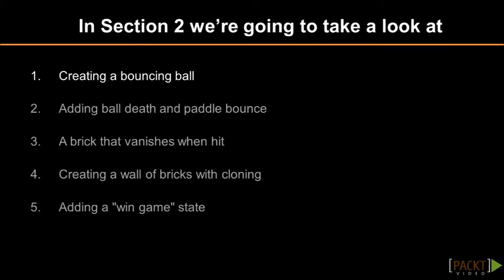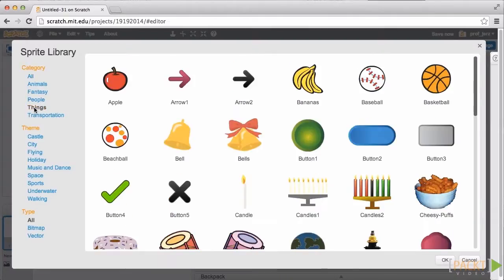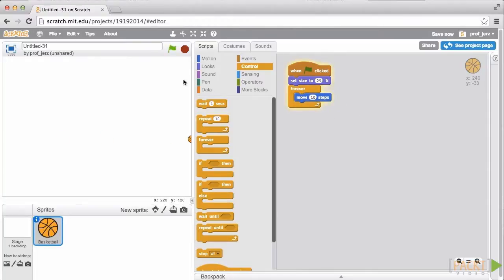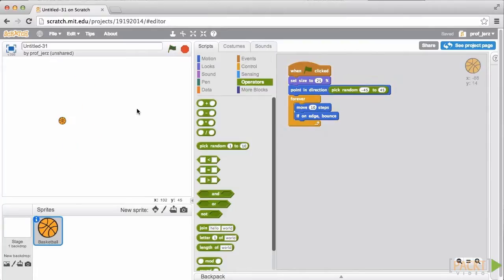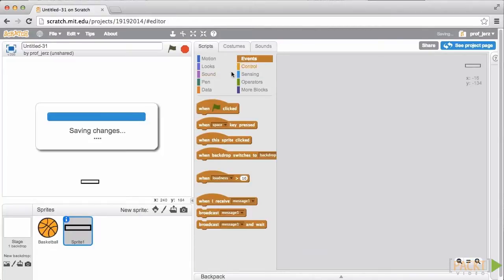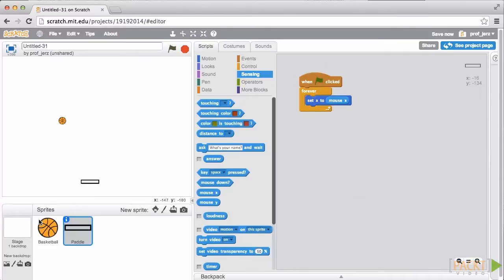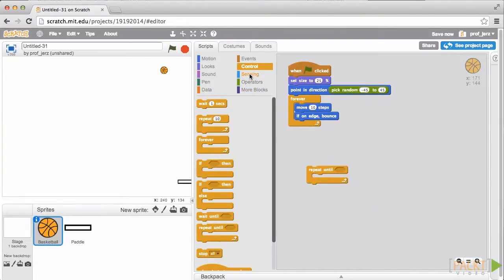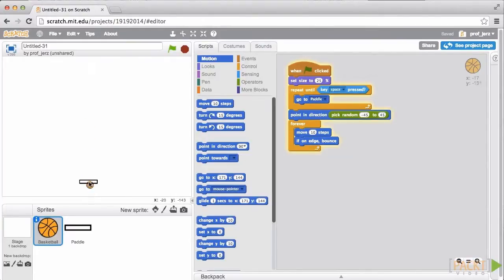Building Games with Scratch 2.0 Tutorial: Creating a Bouncing Ball | packtpub.com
Scratch comes with dozens of useful graphics that you can use as a starting point. We'll import the image of a ball from the library, and add a behavior to it.
• Create a new sprite by importing from the library
• Make the ball move
• Make the ball bounce
• Create a new sprite, and draw the paddle costume with the Scratch sprite editor
• Control the position of the paddle with the mouse
• On startup, move the ball to the paddle